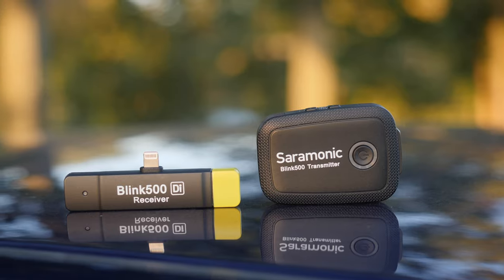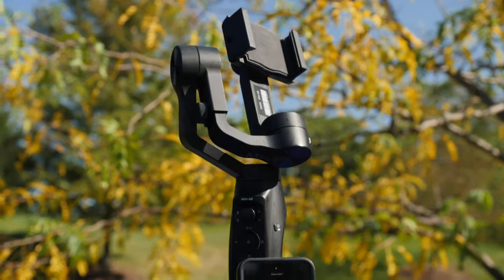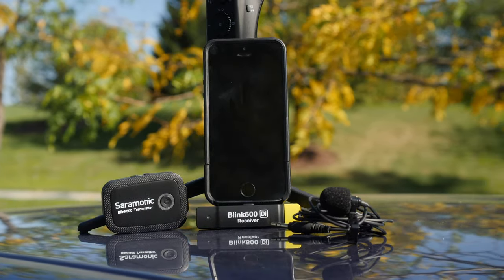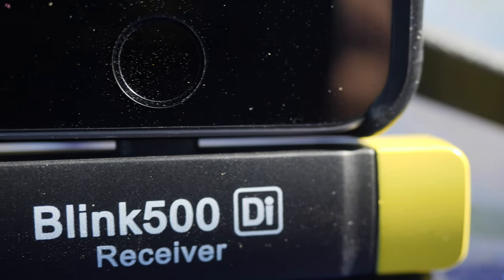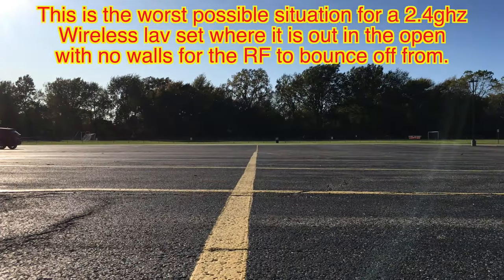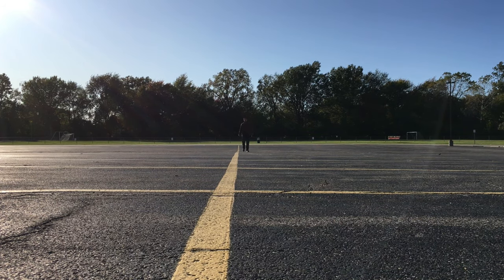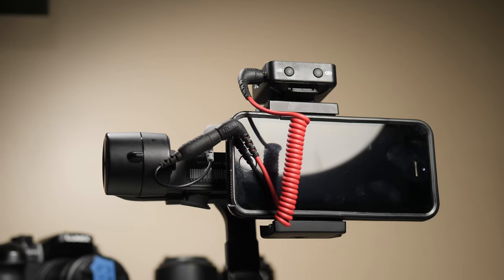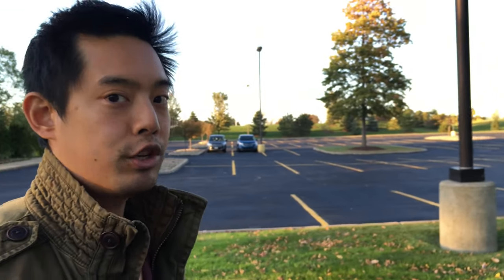Saramonic Blink500 Apple Android Receiver Review | Best Vlogging Mic | Smartphone Filmmaking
**The gear I use and talked about in this episode. As an affiliate, I may earn from qualifying purchases:** This week I review the Saramonic Blink 500 B3 system which I believe is the best vlogging mic for smartphones currently on the market. The ability to use a wireless lav to your smartphone without the need for the smartphone to be wrapped with wires is a very streamline solution. With powerful filmmaking smartphones coming to the market like the Apple iPhone 11, getting directing audio feed into the smartphone is a great option for vloggers and mobile filmmakers. Join me this week as I review the Saramonic Blink 500 RXdi receiver.

*APPLE VERSION*
Single Channel
Dual Channel

Single Channel
Dual Channel

Deity w.Lav

*GH5 Camera*

*Viltrox EF-M2*

*Sigma 18-35 Lens*

*Lilliput 7” Monitor*

*RØDE Wireless Go [Mic]*

*Deity w.Lav*

*USB GH5 Dummy Battery*

*GVM LEDs*